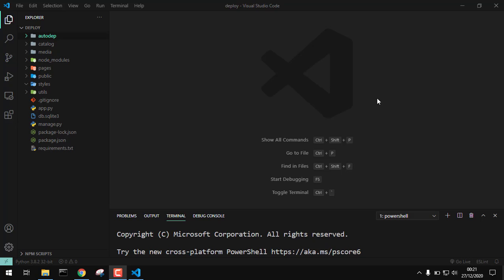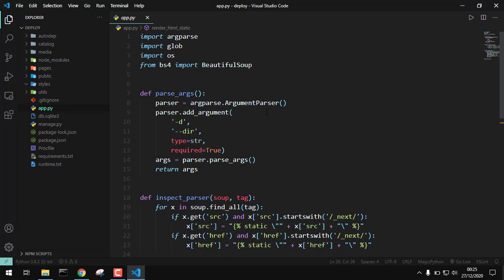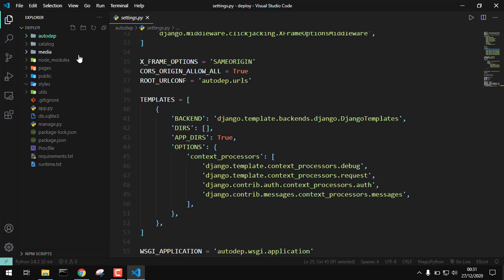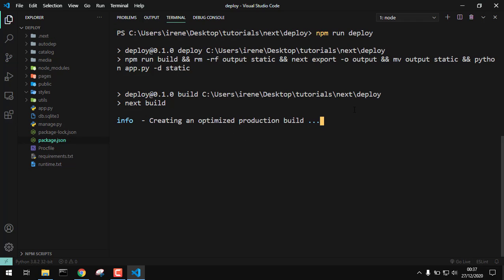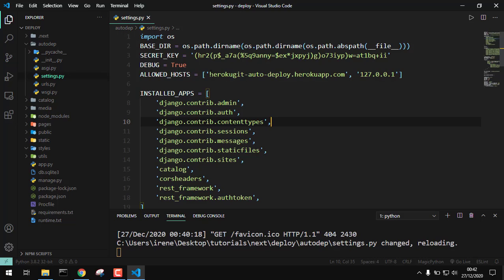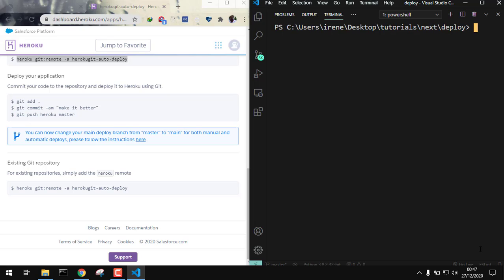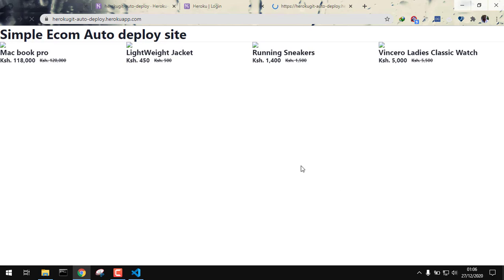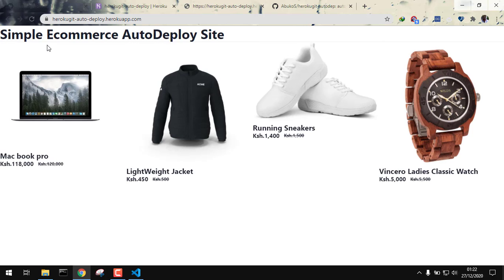How to Deploy a Django NextJs Application to Heroku | Setup Automatic Deploys with GitHub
In this video we deploy our Django NextJs Application to Heroku and ultimately setup automatic deploys with GitHub.